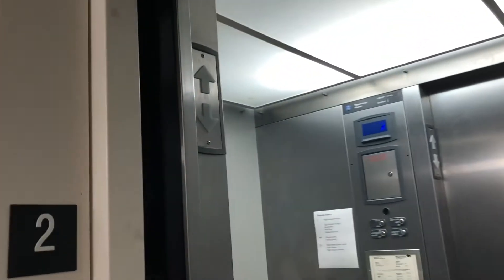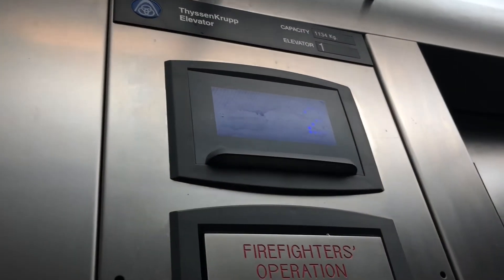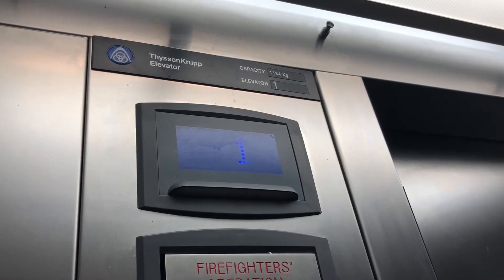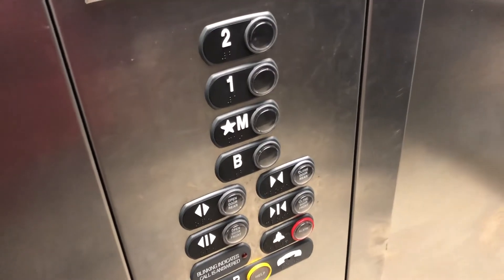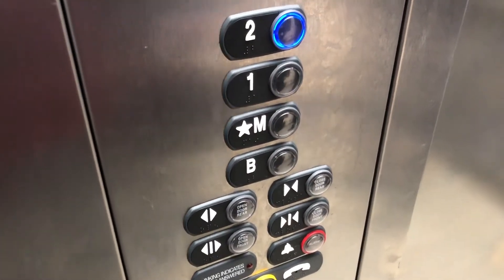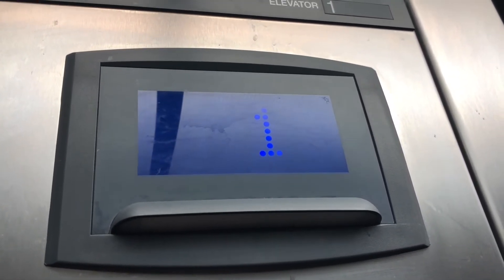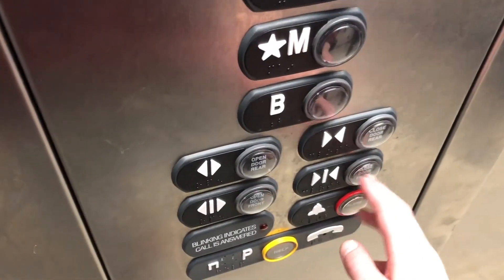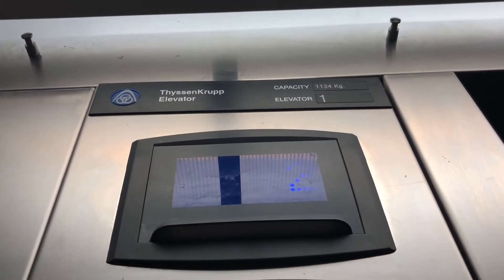IT'S FIXED! ThyssenKrupp Hydraulic Elevator @ an Undisclosed Location, Winnipeg, MB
This elevator was a death-trap but they fixed it.

Brand ThyssenKrupp
Type Hydraulic
Fixture Signa 4
Installed 2010